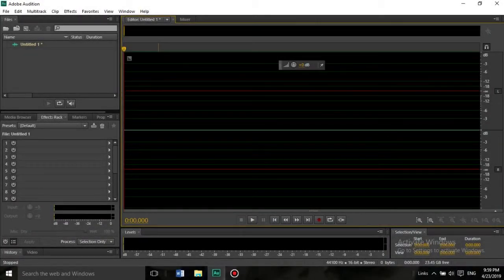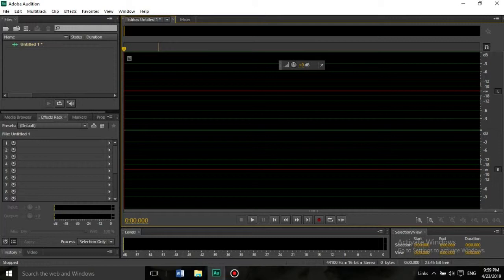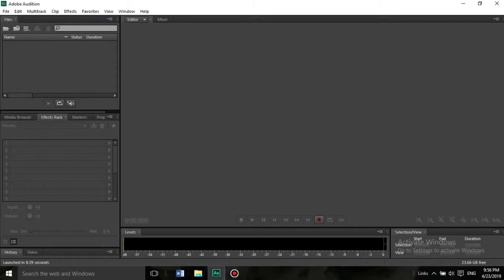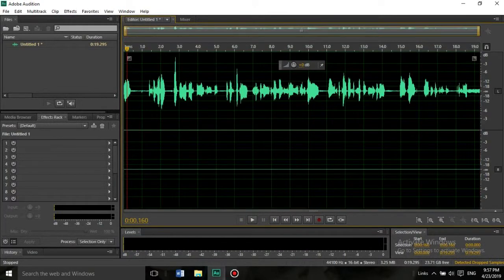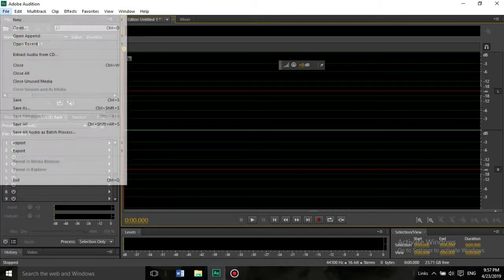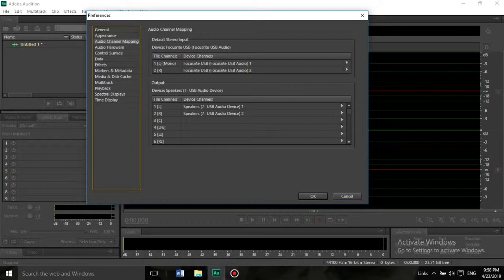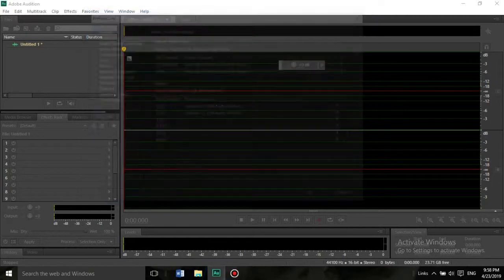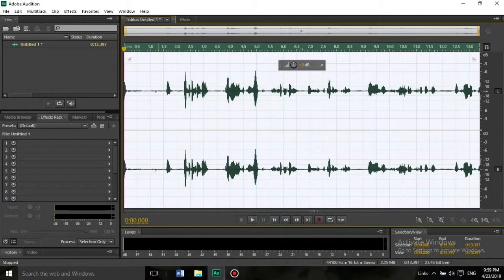[SOLVED] Focusrite Scarlett mono channel when it record in adobe audition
if it not work, comment in below